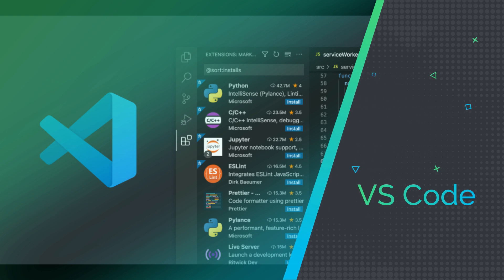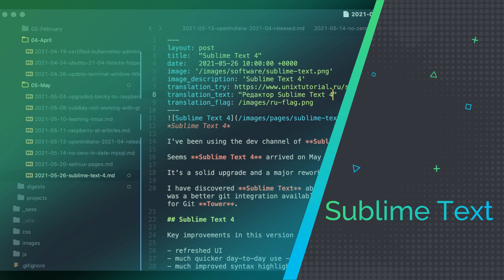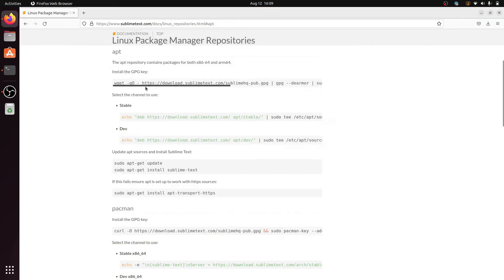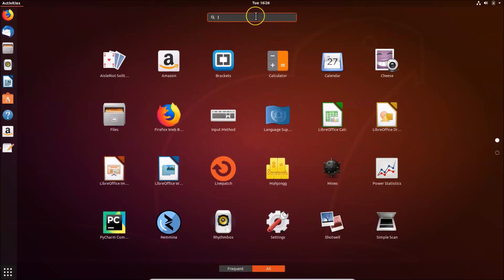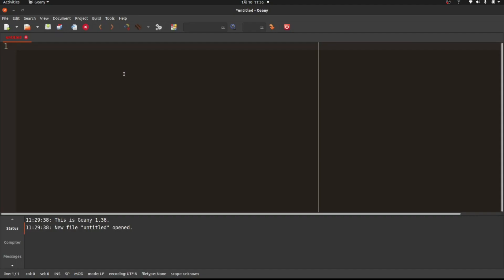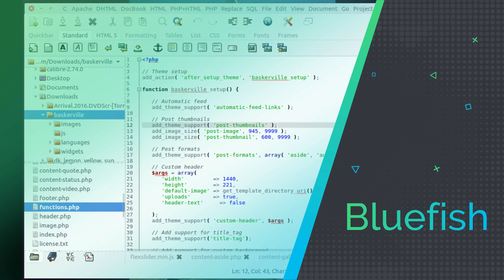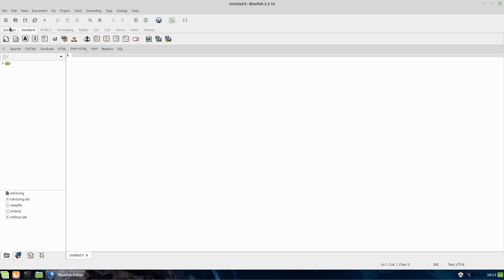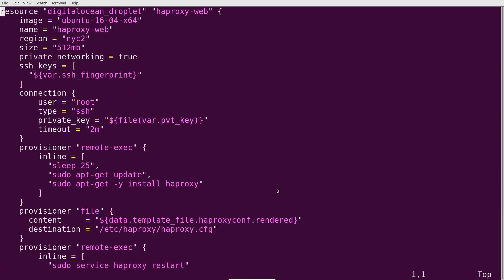Top 5 Best Free Code Editors for Ubuntu / Linux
There is absolutely no shortage of code or text editors in the Linux ecosystem. Hence finding the best one for your taste requires a little exploration. Whether a beginner or a seasoned developer, finding the perfect code editor can make a big difference in your day-to-day routine. This video will examine some of the generic free code editors. From simple, beginner-friendly editors to more advanced options for experienced programmers, there’s something for everyone on this list.

1. Visual Studio Code
2. Sublime Text
3. Brackets
4. Geany
5. Bluefish
Honourable Mention (Vim Editor)